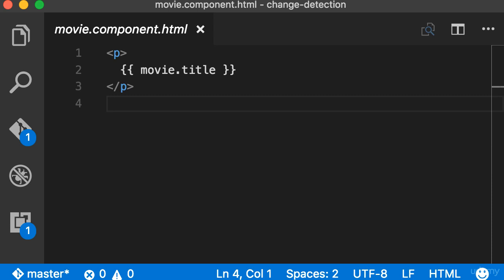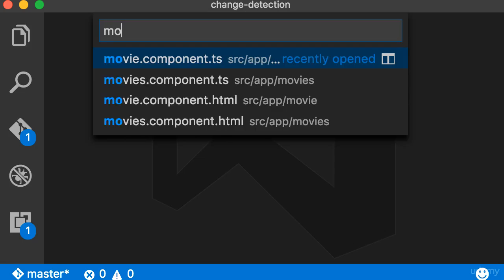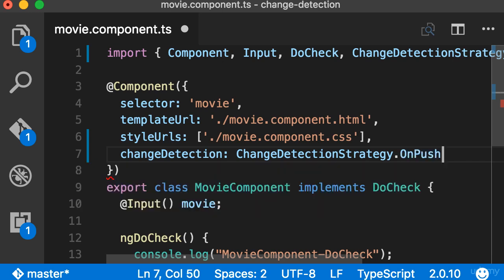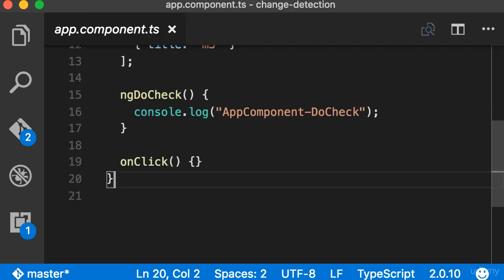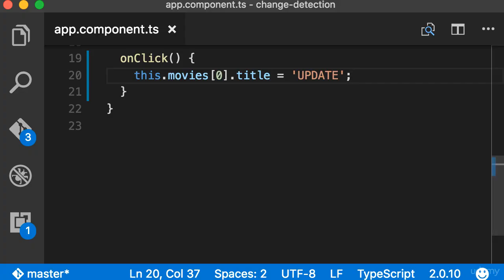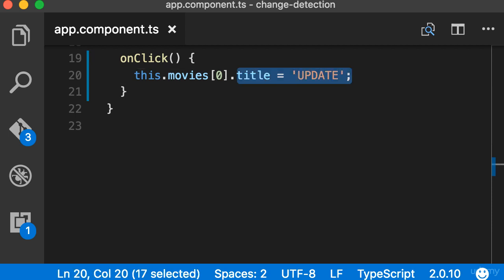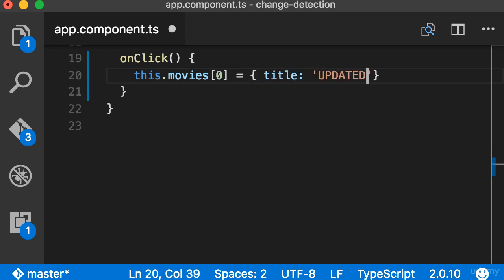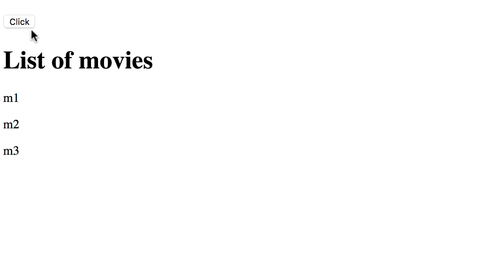Angular | BEAwA #88 - OnPush Change Detection Strategy [By Mosh Hamedani]